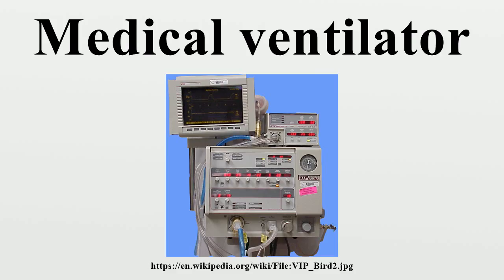Medical ventilator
A medical ventilator (or simply ventilator in context) is a machine designed to mechanically move breathable air into and out of the lungs, to provide the mechanism of breathing for a patient who is physically unable to breathe, or breathing insufficiently.While modern ventilators are computerized machines, patients can be ventilated with a bag valve mask, a simple hand-operated bag-valve mask.

Image-Copyright-Info
Image is in public domain
Author-Info:   Brian Hall
Image-Copyright-Info